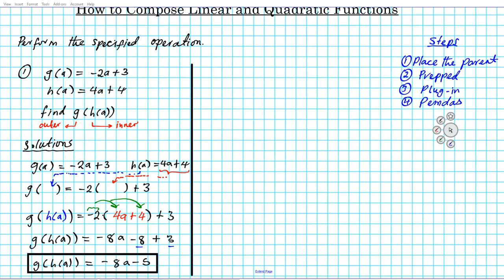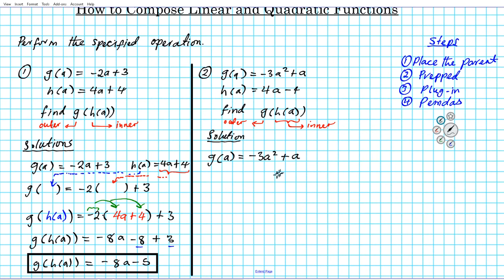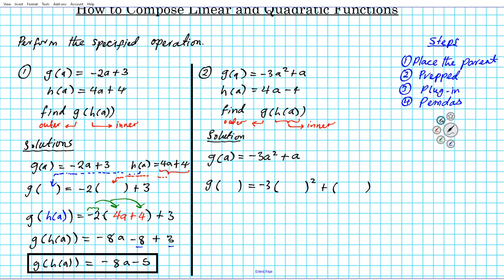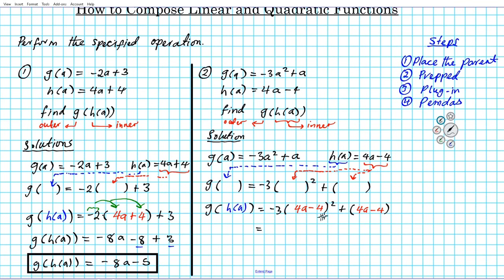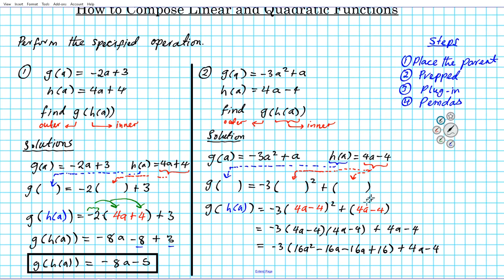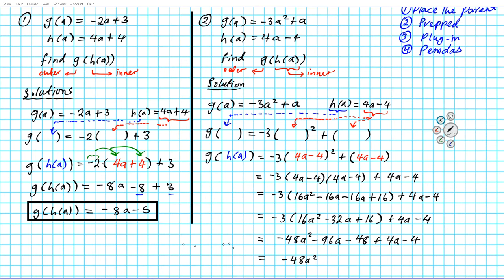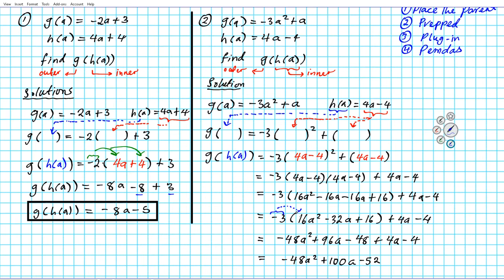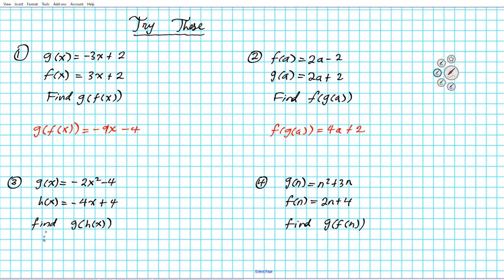Algebra 2 how to Compose composition of linear quadratic functions mathgotserved dot com parent plug